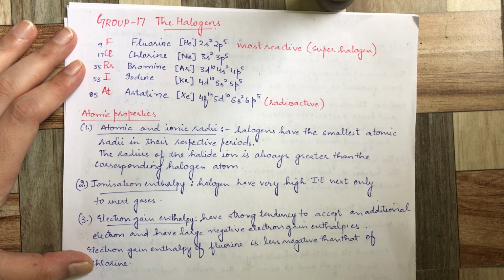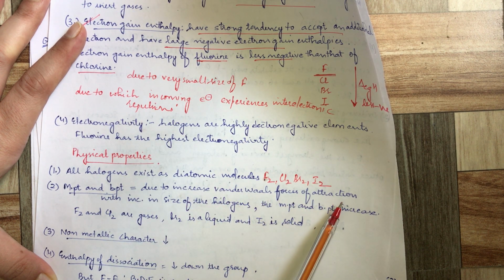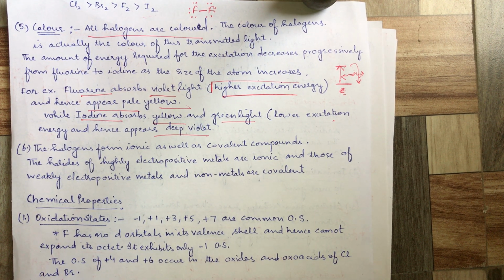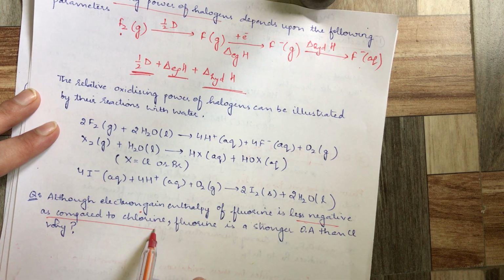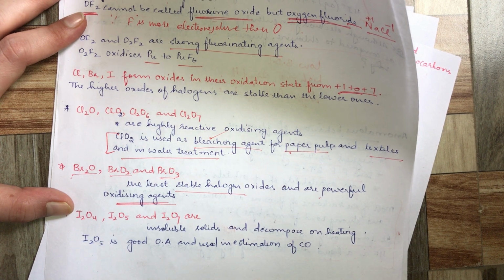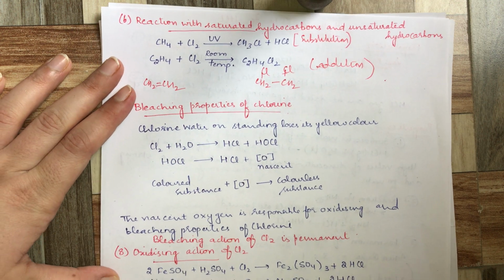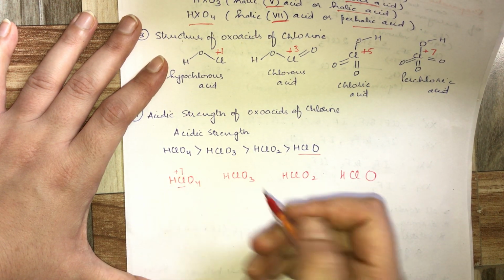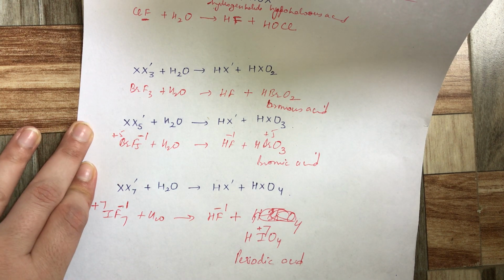Group-17 The halogens